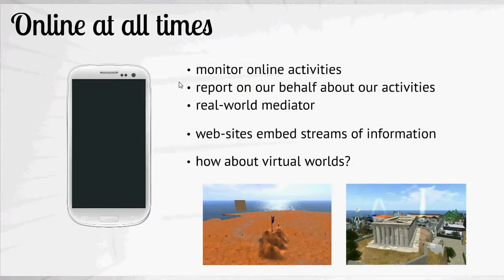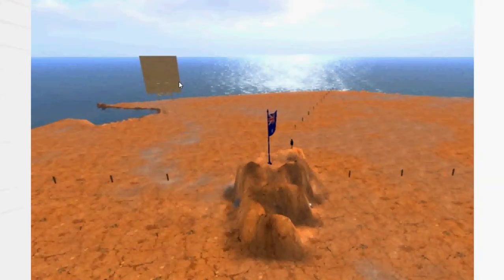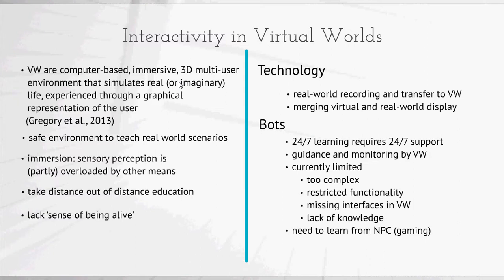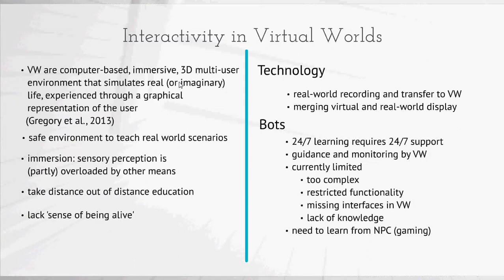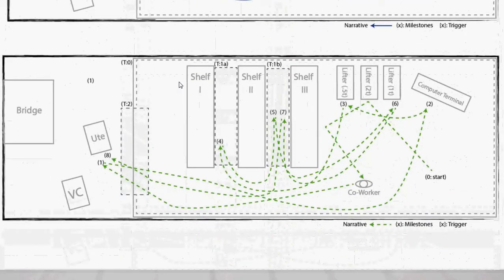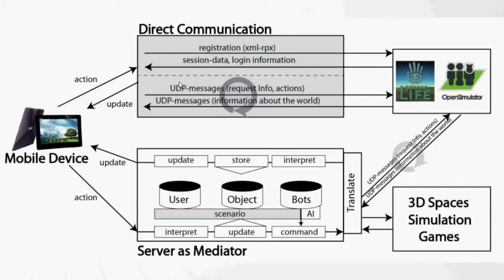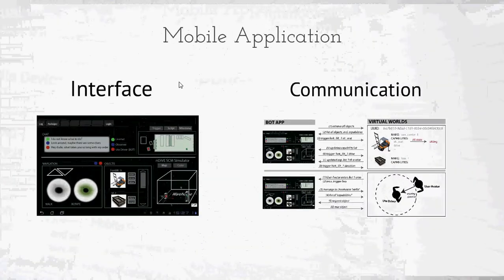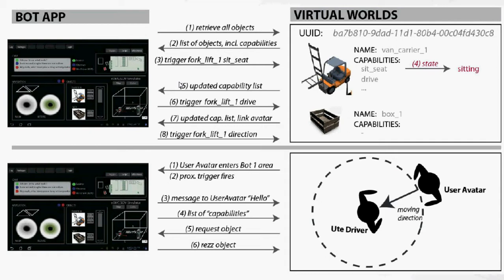the learner mobile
Presentation for the Learner